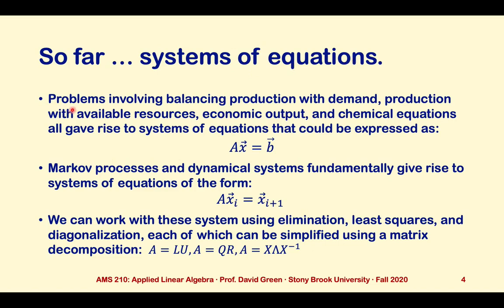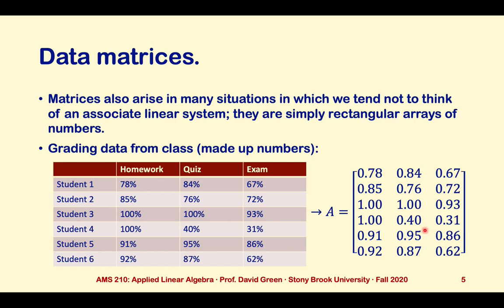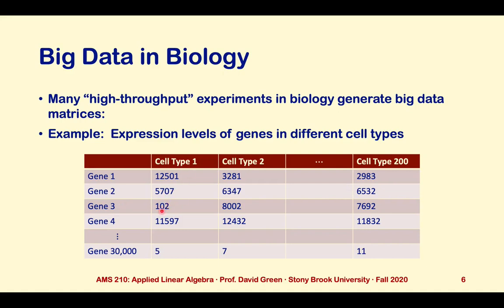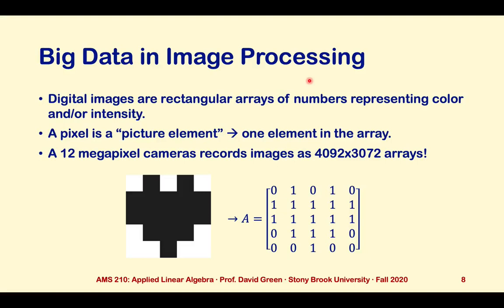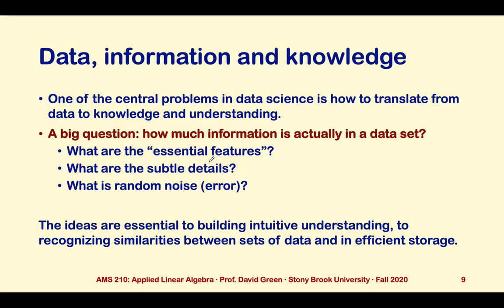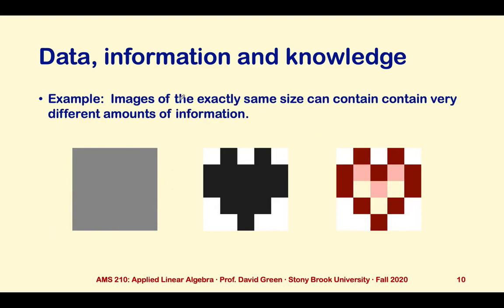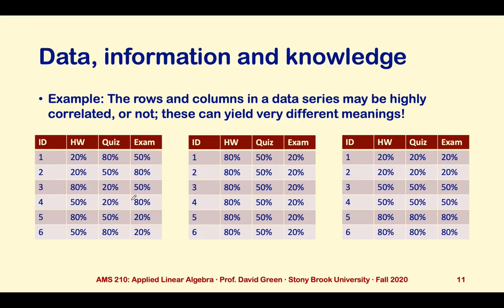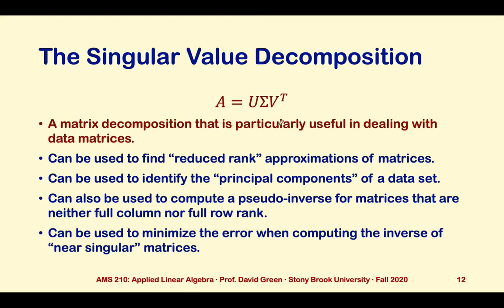AMS 210 Unit 12.1: Introduction to the Singular Value Decomposition